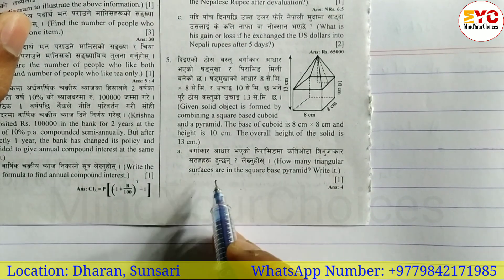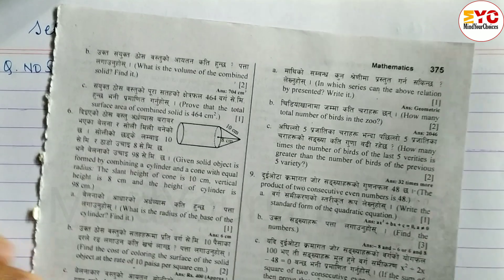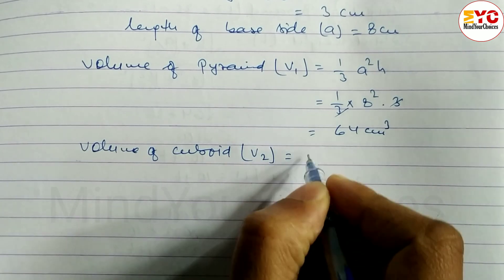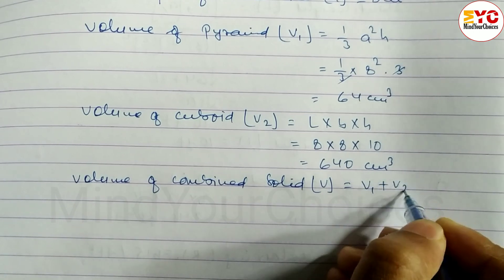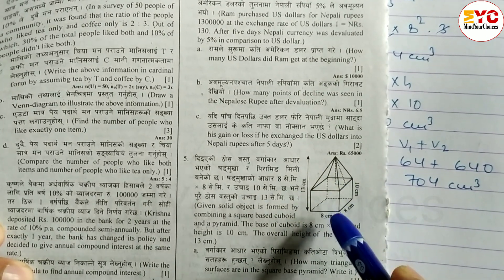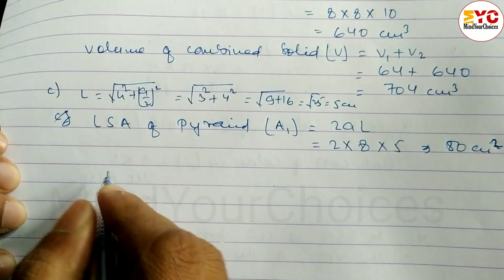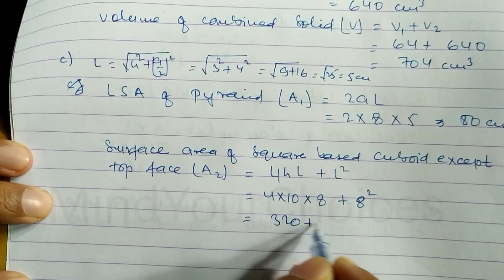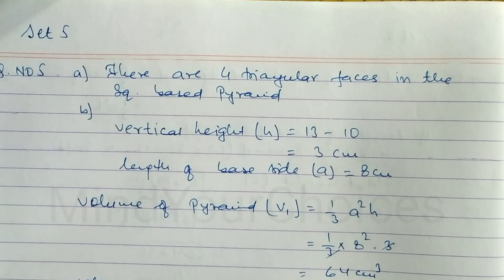SEE 2080 Math Model Question Paper Solution | Class 10 Mensuration Chapter In Nepali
mensuration
class 10 mensuration in nepali
mensuration in nepali
maths model question paper 2080
see model questions
neb 2080 math model question solution
class 10 math model question set
see model solution paper
class 10 model solution set
see mathematics model question solution
see math question 2080
see model set solution in 2080
see ten set solution
asmita ten set solution